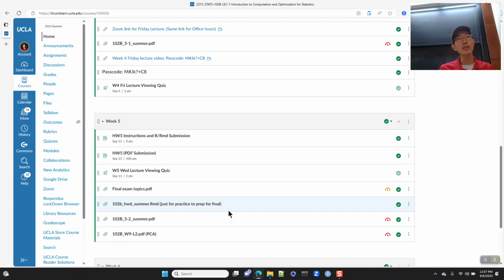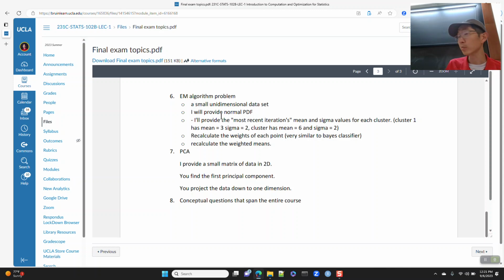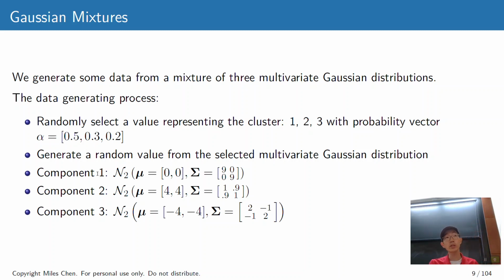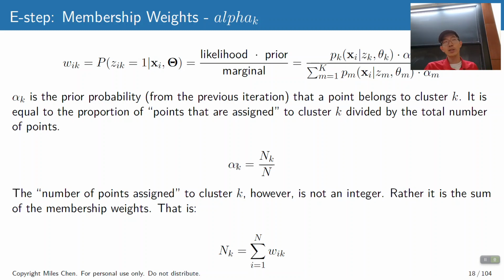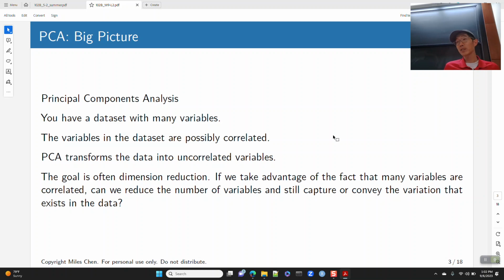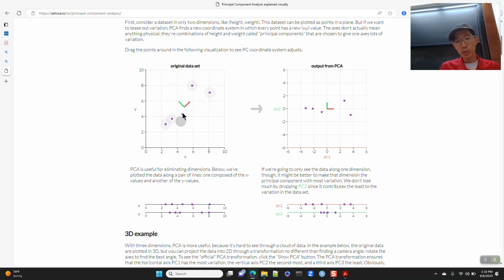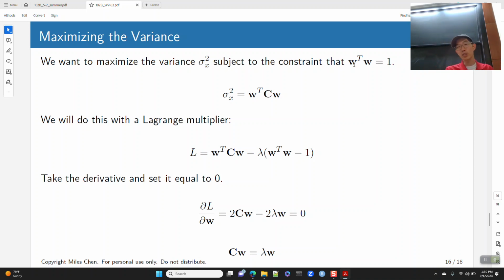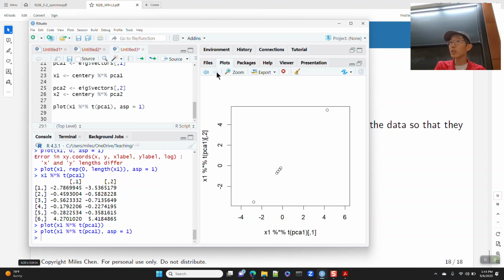2023 09 06 Stats 102B